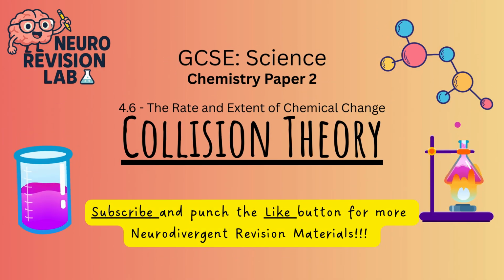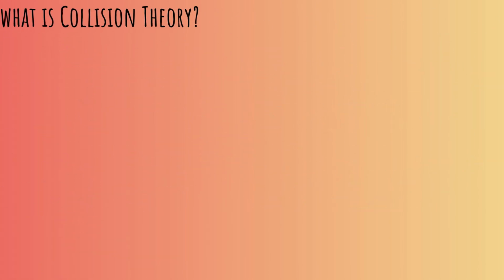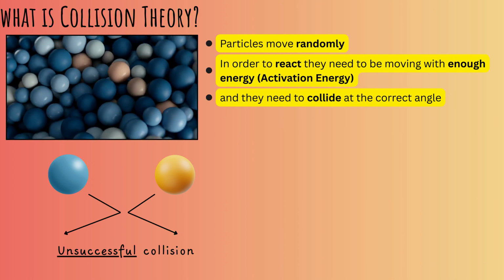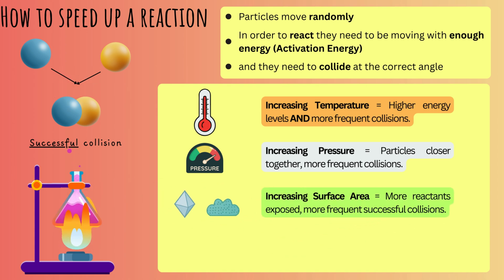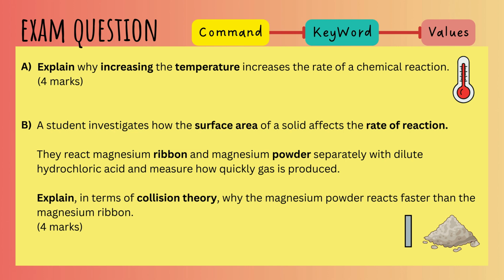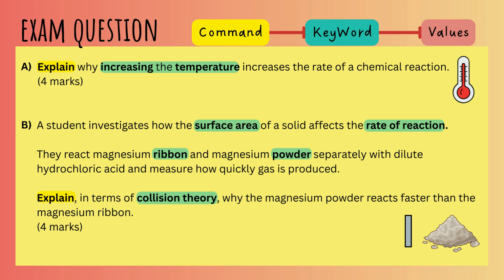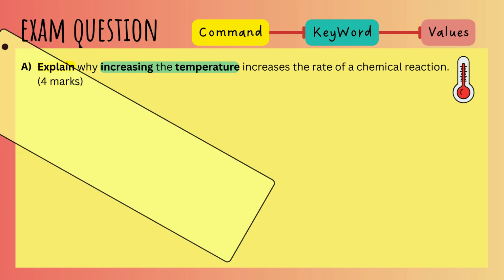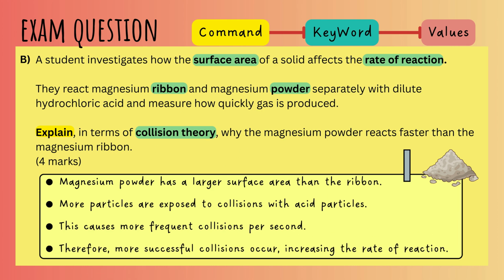C4.6 Collision Theory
Dyslexia-Friendly GCSE Chemistry: Collision Theory Explained Simply! ⚛️✨

Struggling to understand collision theory in GCSE Chemistry? This clear, step-by-step lesson is perfect for neurodivergent learners (dyslexia, ADHD, autism) who want to grasp the science behind reactions and boost exam confidence.

Learn why reactions happen, what makes them faster or slower, and how particles collide with enough energy and the right orientation for a successful reaction.

📘 In this lesson, you’ll discover:

-Collision Theory explained in simple terms
-The role of activation energy in reactions
-Factors affecting reaction rate: concentration, temperature, surface area, -and catalysts
-Step-by-step examples of how collisions affect reaction speed
-Exam-style questions designed for confidence and clarity

💡 Why neurodivergent learners love this video:
-Dyslexia-friendly visuals for easier understanding
-Clear step-by-step explanations
-Memory-friendly routines to help revision stick

⏱ Video Chapters:
00:00 – Introduction
00:11 – Prior Knowledge
00:29 – Key Words: Collision Theory, Activation Energy, Successful Collision
00:56 – Defining collision theory
02:15 – Factors Affecting Rate of Reaction
03:44 – What your revision should look like
03:57 – Exam questions
05:43 – Answers
07:03 -- Outro

✅ Perfect for GCSE Chemistry students who want to:
-Understand collision theory quickly and clearly
-Improve exam performance
-Learn in a neurodivergent-friendly way